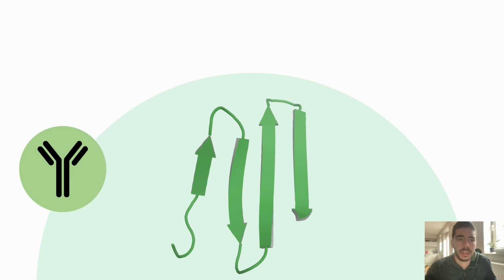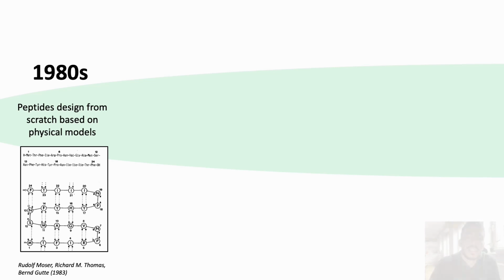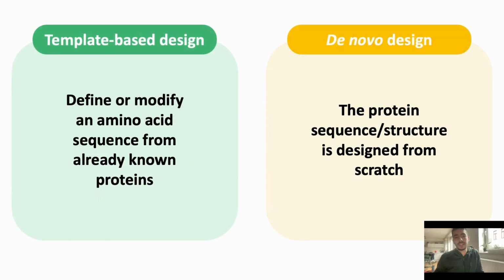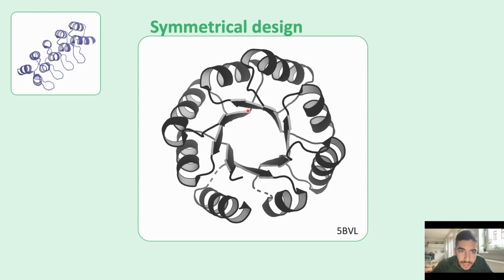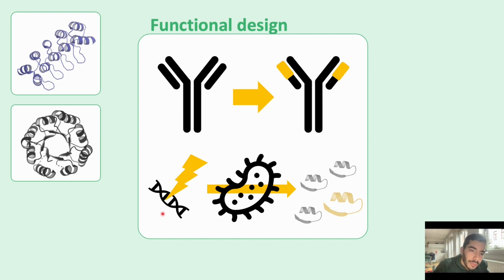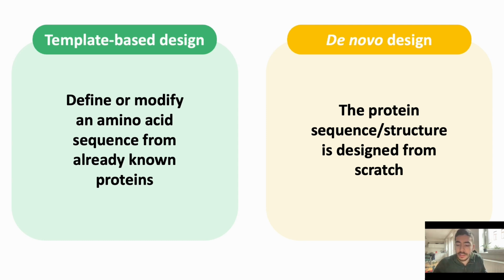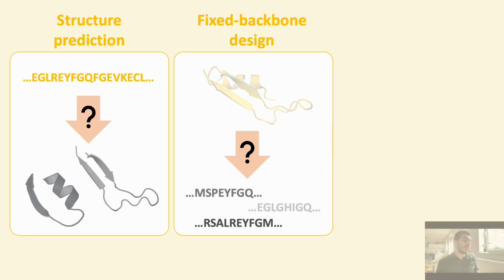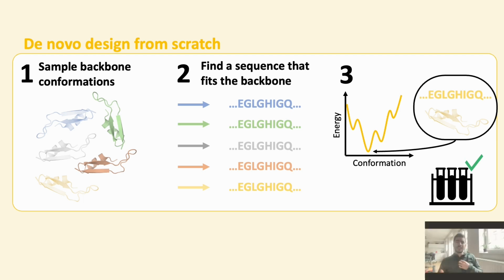Protein design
Presenter: Joel Roca Martínez, PhD candidate at Vrije Universiteit Brussel.

RNAct has received funding from the European Union’s Horizon 2020 research and innovation programme under the Marie Skłodowska-Curie grant agreement No. 813239.